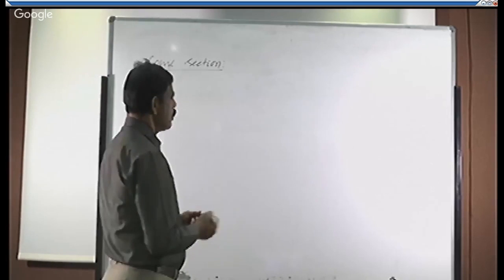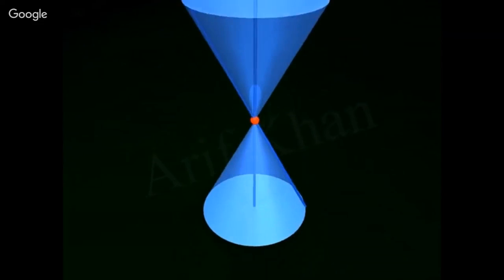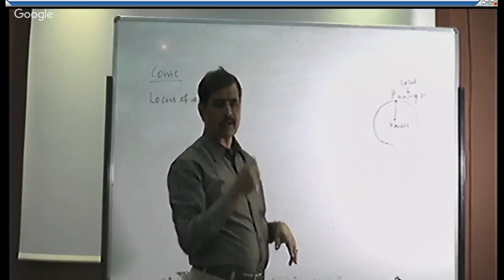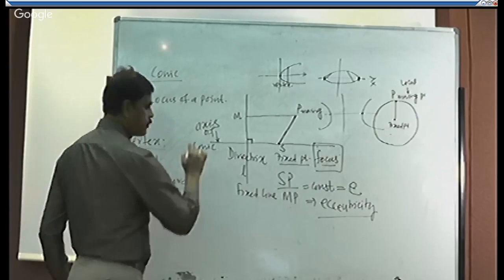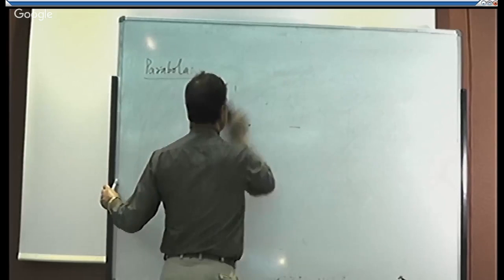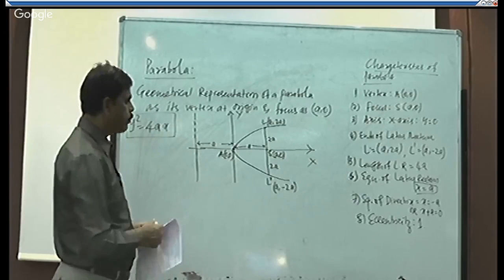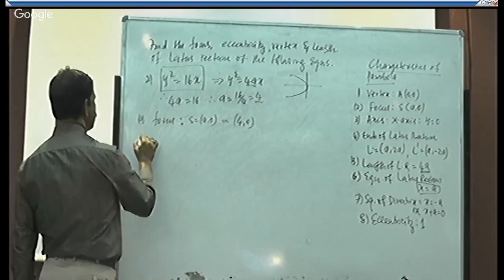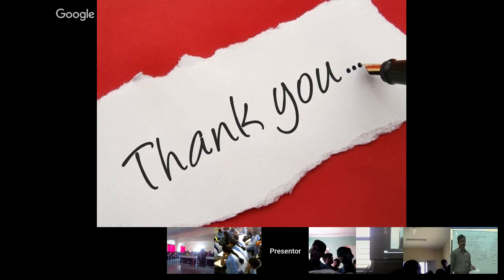Day 3- Engineering Mathematics-II (23-01-2018, 11.00 AM )